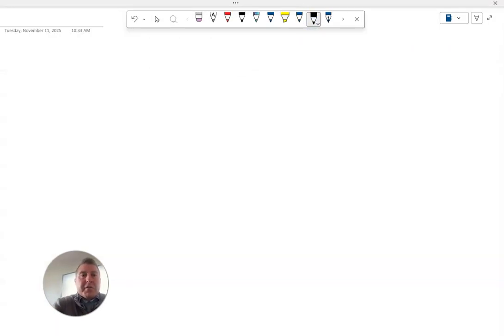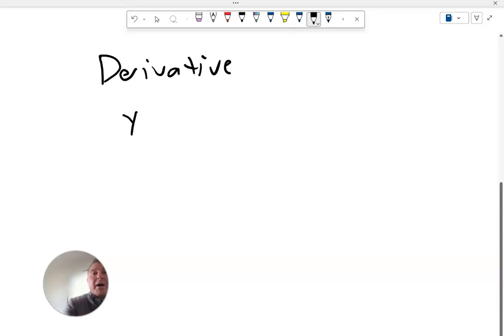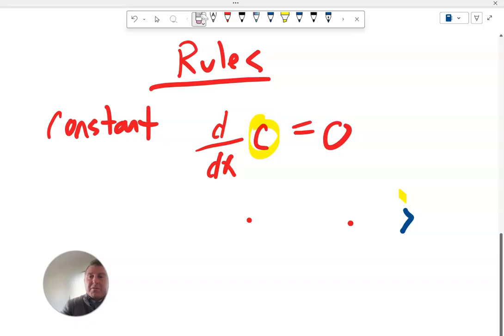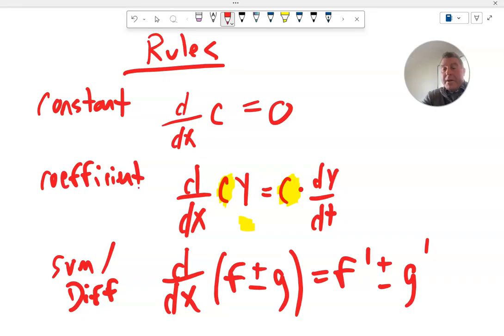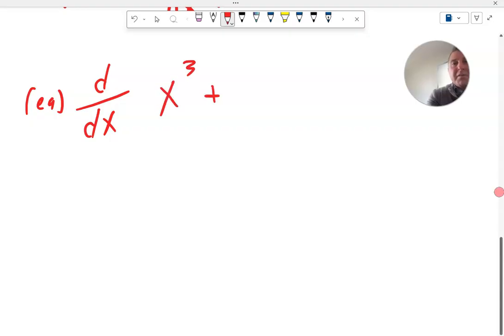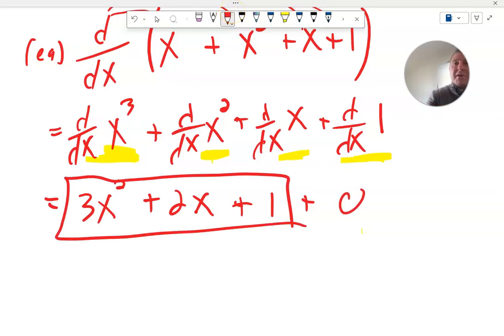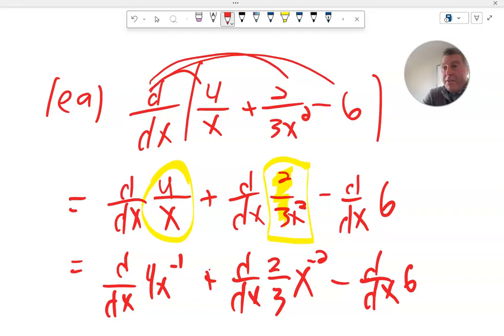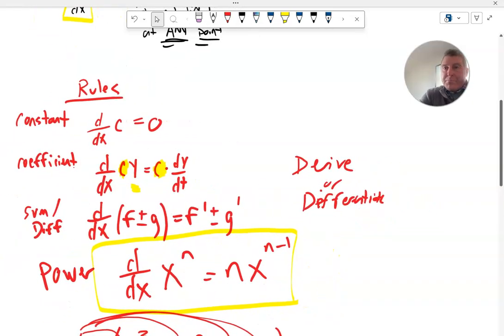Basic Derivative Rules: Constant, Coefficient, Sum / Difference, and Power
Basic Derivative Rules: Constant, Coefficient, Sum / Difference, and Power When I'm not teaching mathematics, I am teaching standup paddle board lessons in CT.